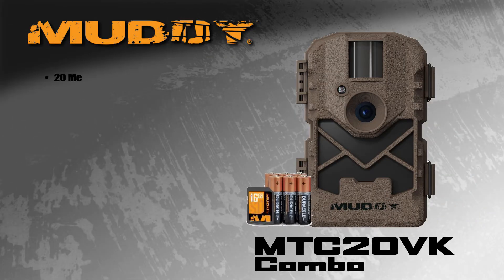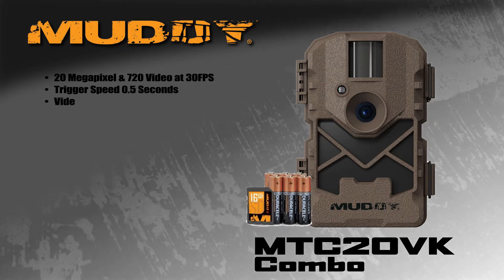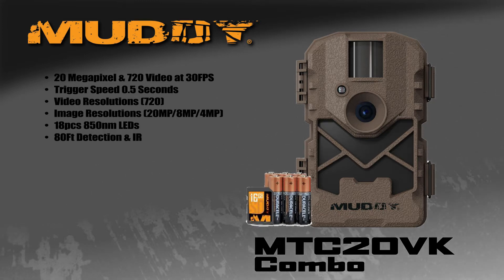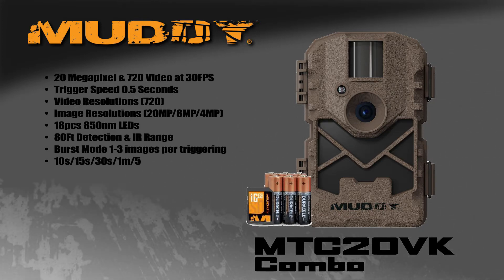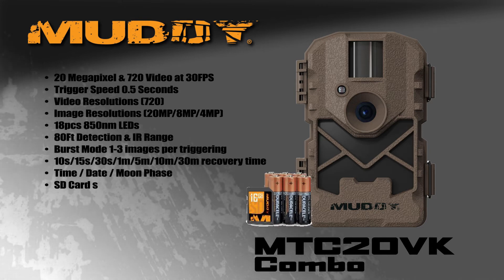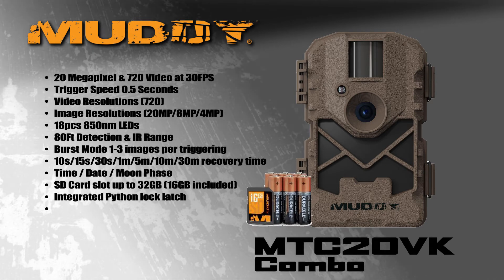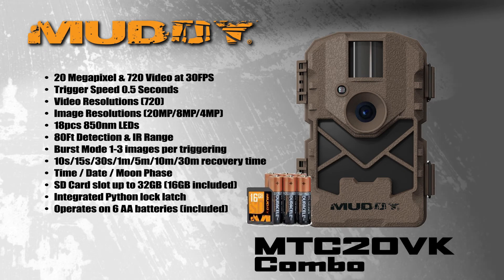GSM Outdoors MUDDY MTC20VK COMBO 1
Muddy introduces the MTC20VK Combo Kit.  This kit is loaded with features

20 Megapixel & 720 Video at 30FPS
Trigger Speed 0.5 Seconds
Video Resolutions (720)
Image Resolutions (20MP/8MP/4MP)
18pcs 850nm LEDs
80Ft Detection & IR Range
Burst Mode 1-3 images per triggering
10s/15s/30s/1m/5m/10m/30m recovery time
Time / Date / Moon Phase
SD Card slot up to 32GB (16GB included)
Integrated Python lock latch
Operates on 6 AA batteries (included)